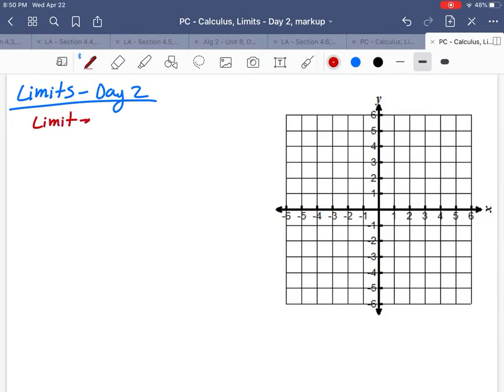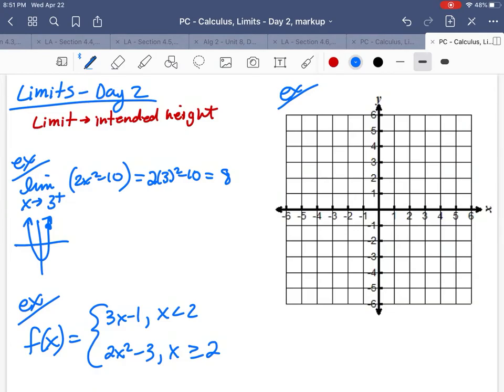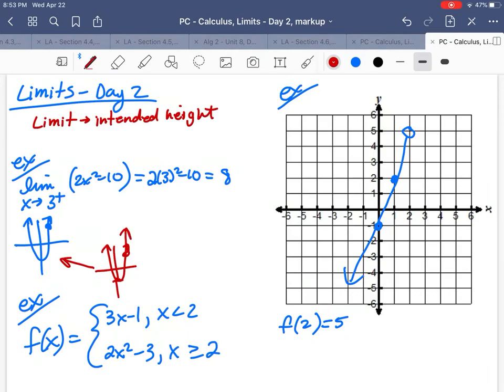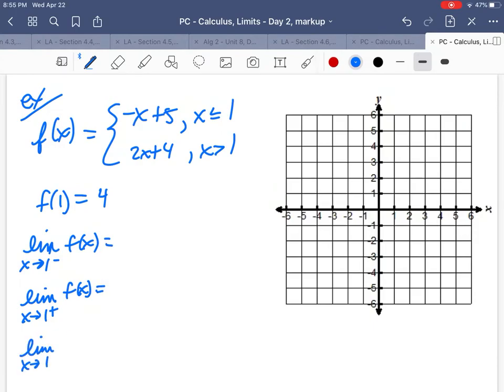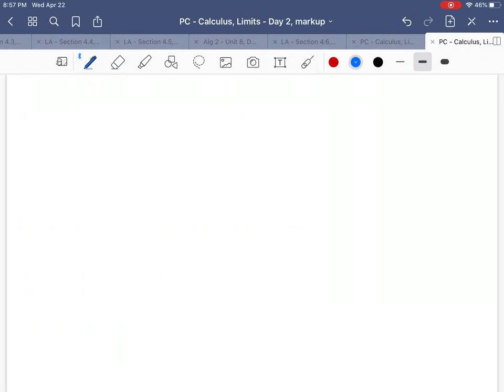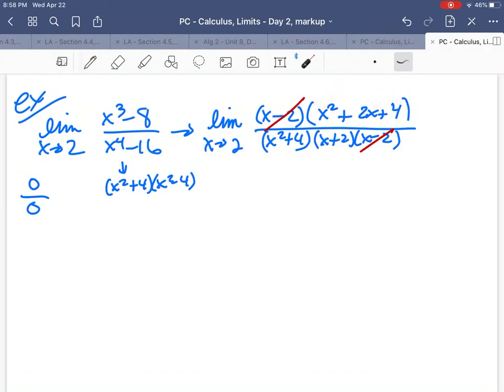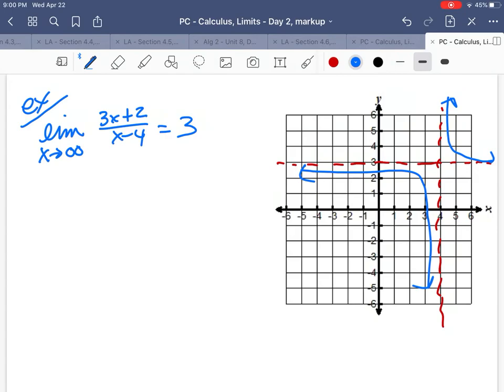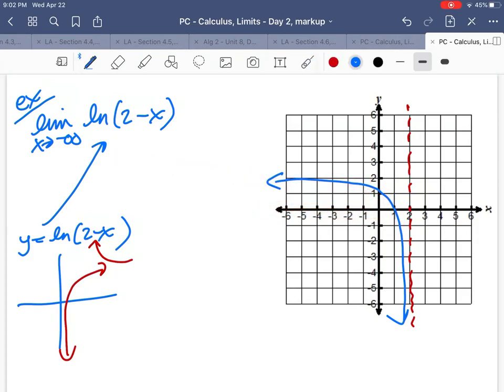PC - Calculus, Limits - Day 2